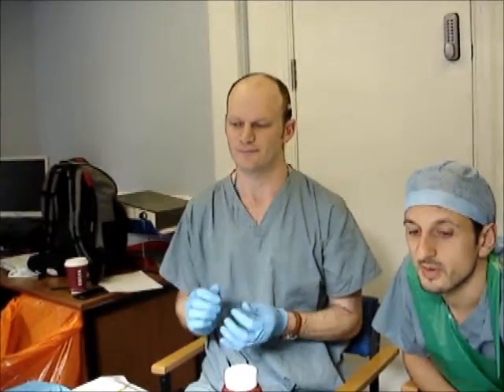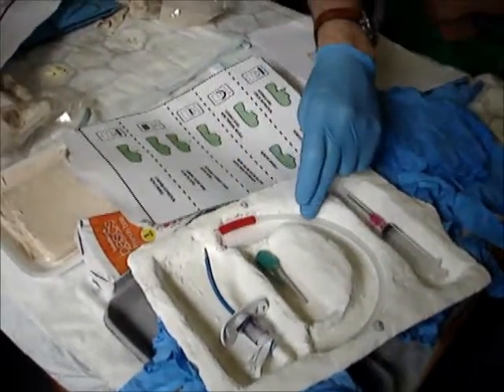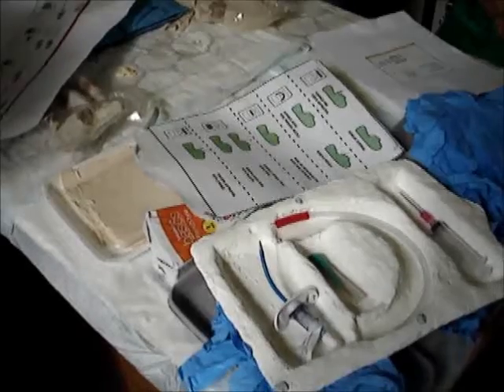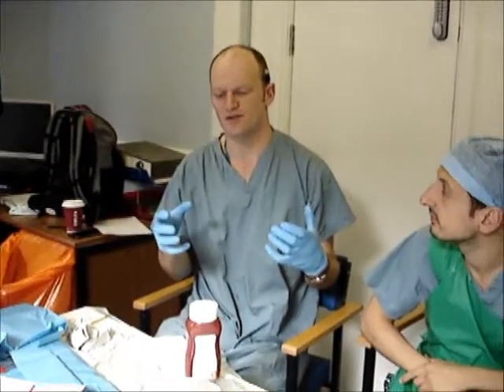User Test Simulation Workshop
The user test of the redesigned Tracheal Airway Kit. This was a simulated procedure.

Place: UCLH / London - UK